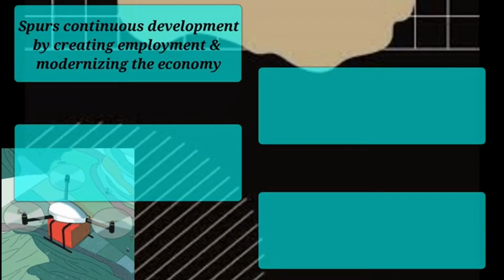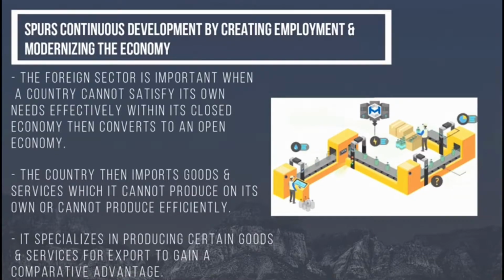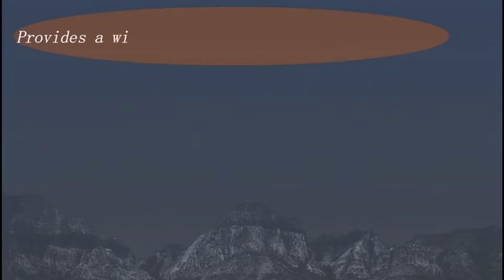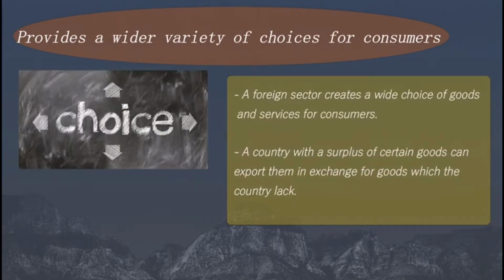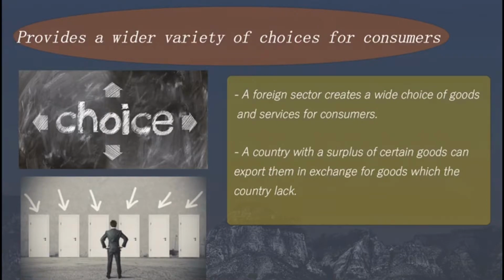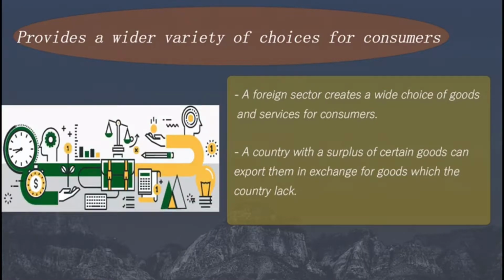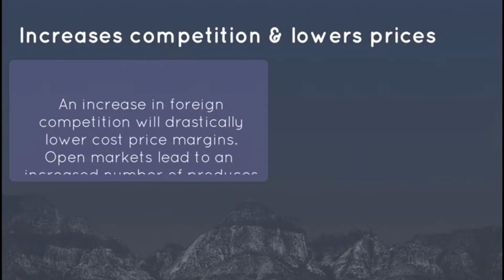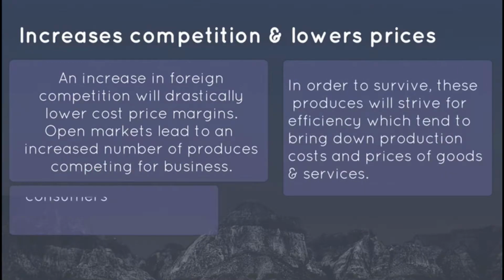CHP 8 THE FOREIGN SECTOR (MALAYSIAN ECONOMY PEG 3023) GROUP A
GROUP MEMBERS:
1) NADIA NAZEERAH BT MOHAMMAD HARUN
2) NURUL AMIRA BT A RAHMAN
3) NUR ADLIN FADHLINA BINTI ROBIDIN
4) NURZAYANI BINTI ABDUL WAHID
5) NUR FIKAH NADHIRAH BINTI SALEHUDIN